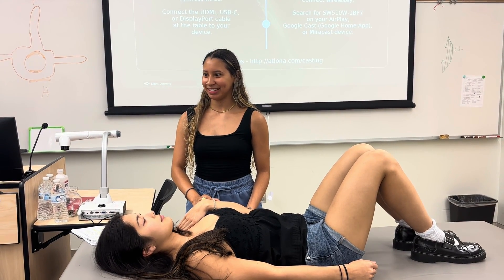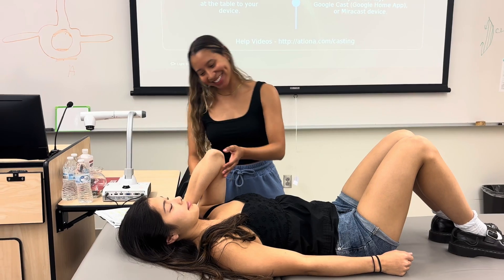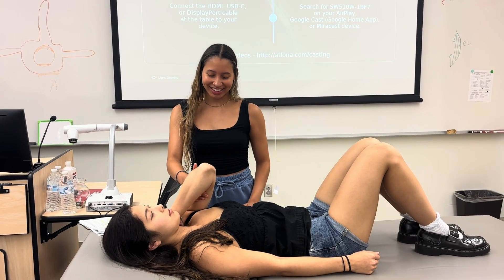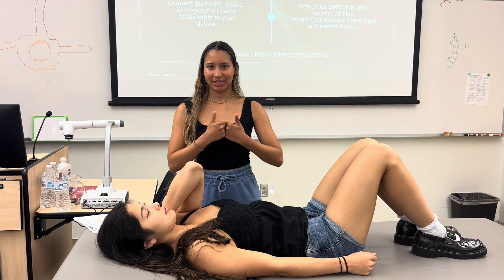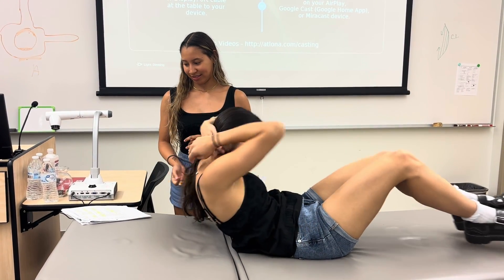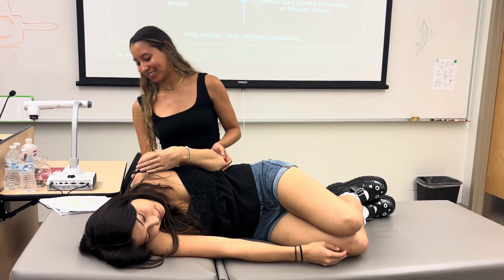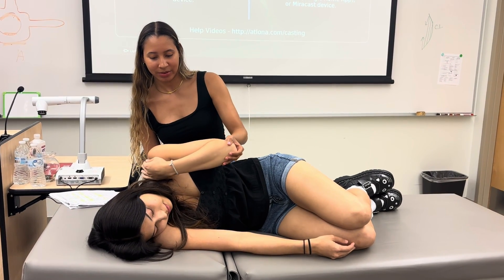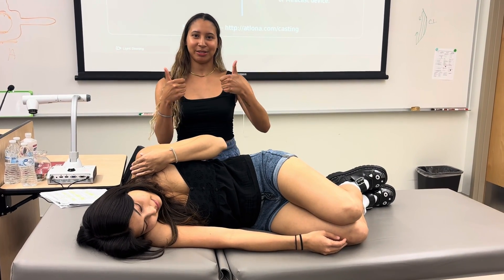Shoulder Flexion and Adduction (MMT)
Muscle Targeted: Coracobrachialis